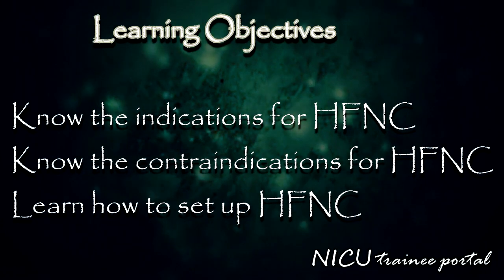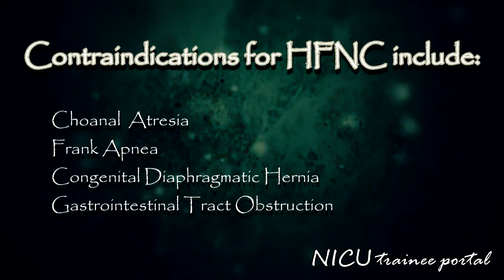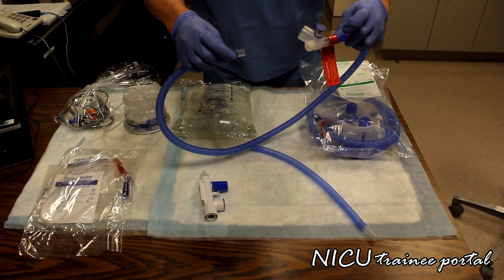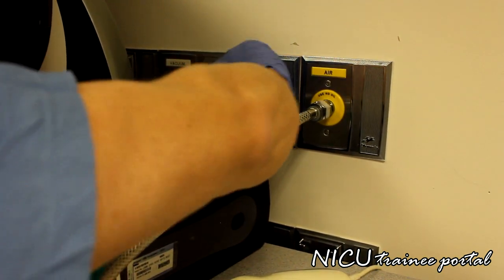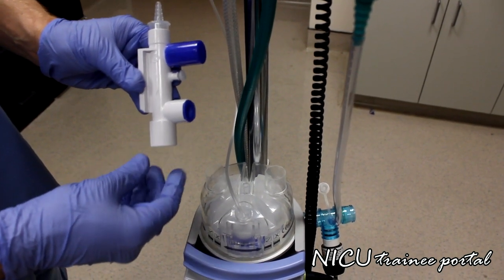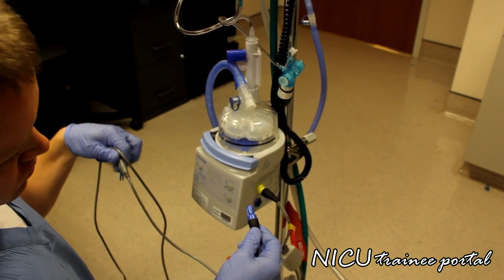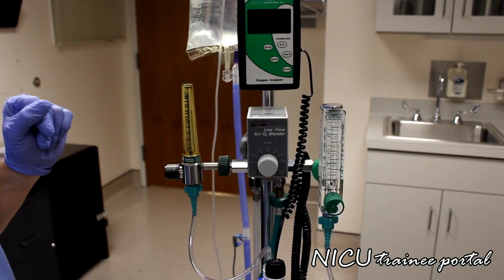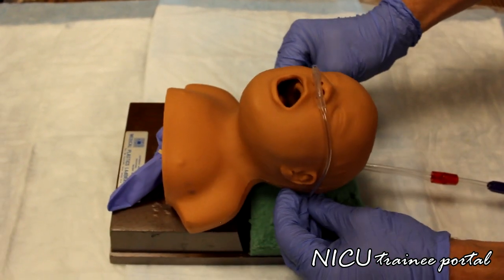NICU Procedures- High Flow Nasal Cannula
Module: NICU Procedures- High Flow Nasal Cannula

NICU Trainee Portal is an innovative new program to complement your education during your NICU rotation. This program is designed for health professionals and trainees and will be used in conjunction with one-on-one teaching by a clinical mentor during your NICU rotation.  Individual modules can also be used for self-paced learning. Please refer to the current medical literature for updated information.

The NICU Trainee Portal team